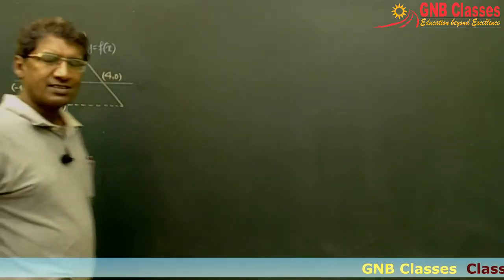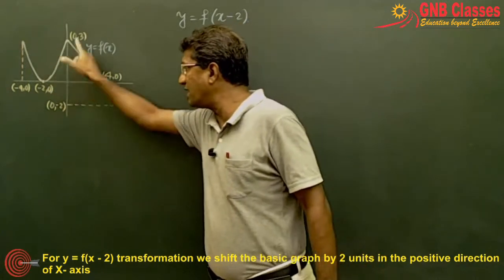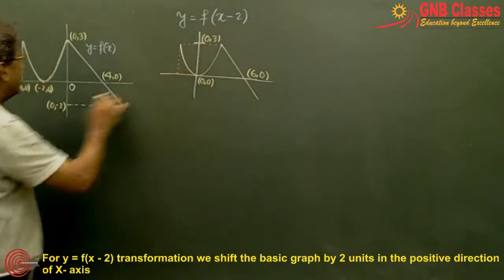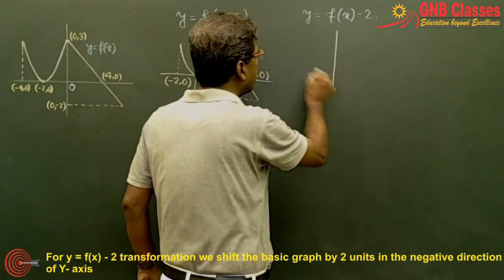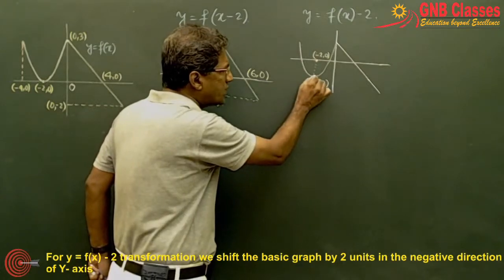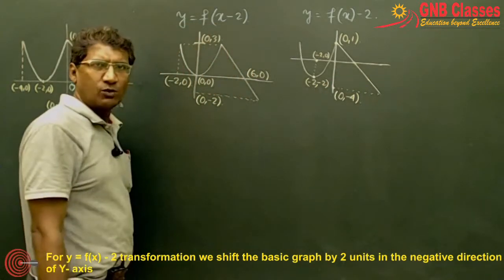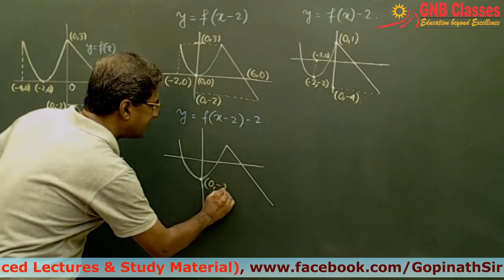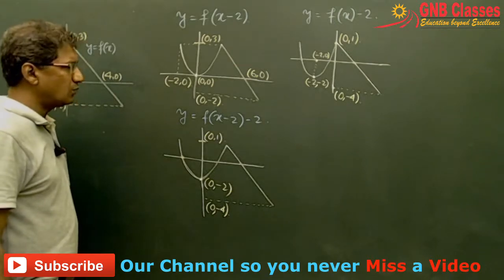IIT JEE | Mathematics | Basic Mathematics | Graphs & Graphical Transformation | Part 6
For understanding basics of Mathematics one should be very strong in foundation. Here Graphs & Graphical Transformation is a part of that foundation.
A very important topic for class XI, XII & IIT JEE Mathematics to be studied in Basic Mathematics Lecture.
Graphs & Graphical Transformation is the main pillar for IIT JEE Mathematics
Graphs & Graphical Transformation in this lecture has been described is a very lucid and understandable way. View the video until and unless you are completely confident about the chapter. If any doubt occurs write in the comment box below and I will help you to understand it clearly.
I have taken an arbitrary basic curve and I have explained all the transformations which will give the confidence to go for any graphical transformation.